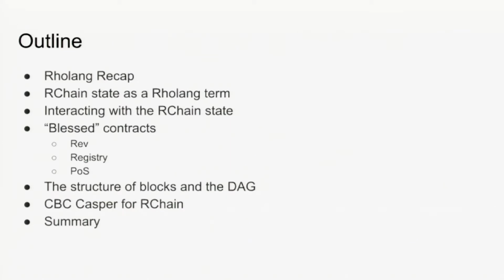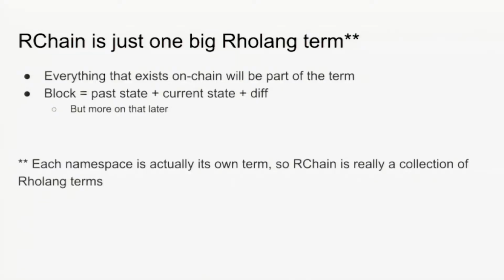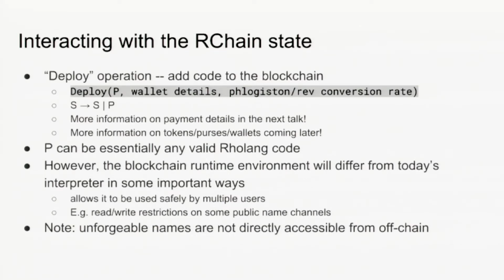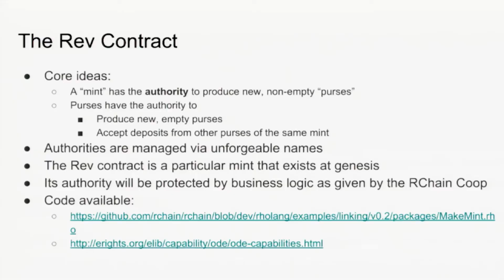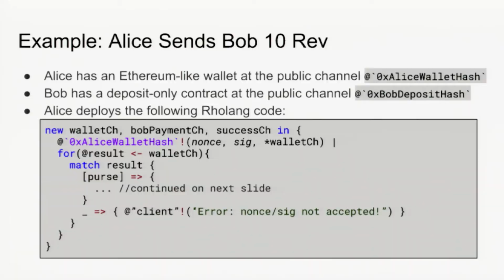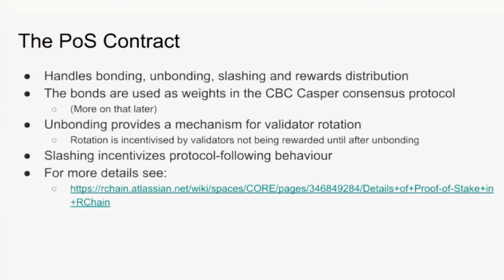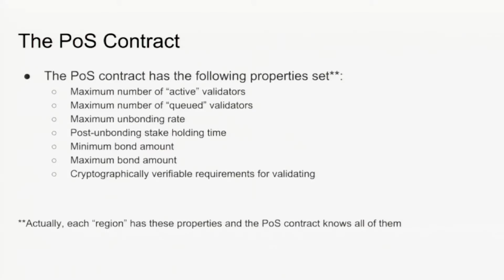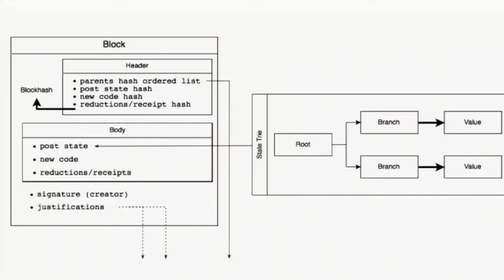Day 2 - RChain State - Kyle Butt